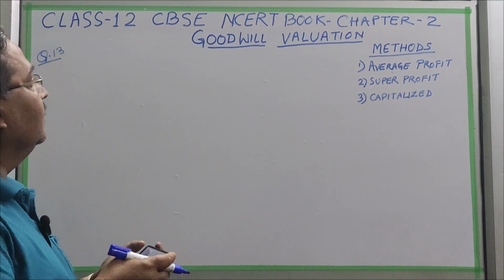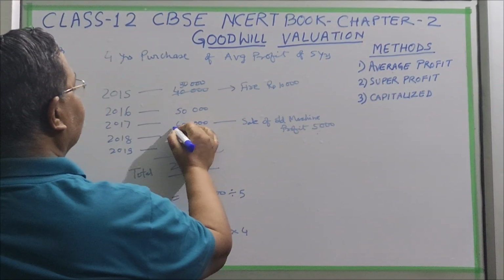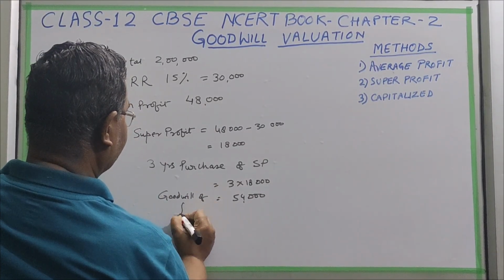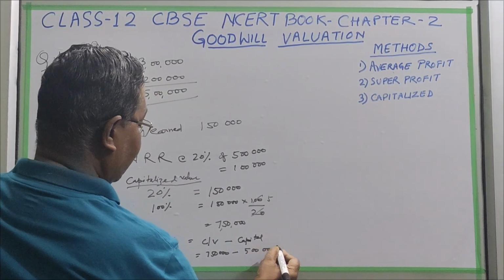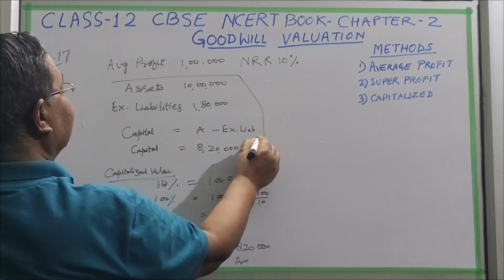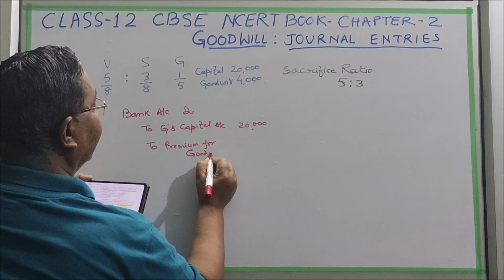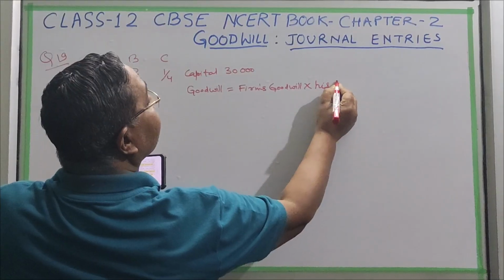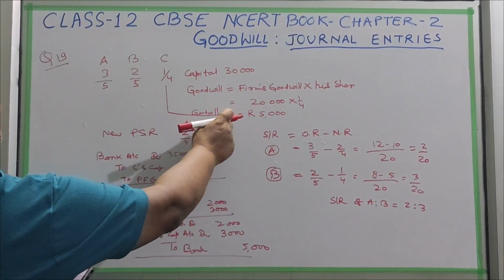GOODWILL VALUATION PARTERSHIP ADMISSION PART 3 CBSE NCERT CLASS 12 CHAPTER 2